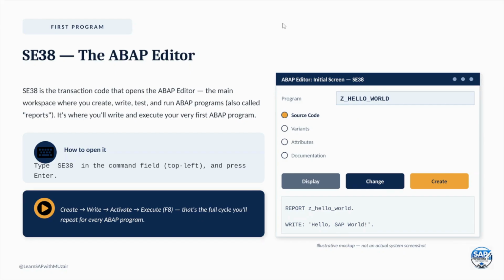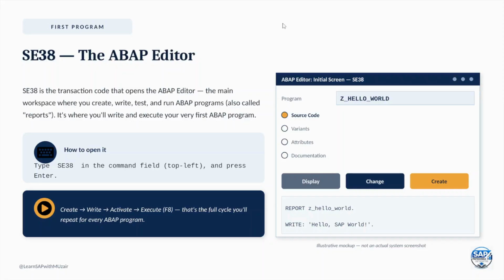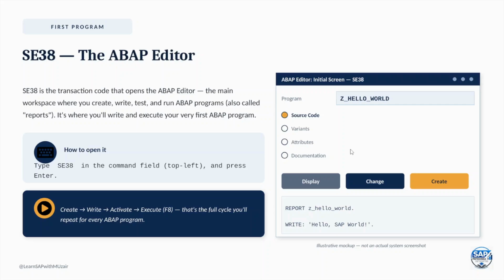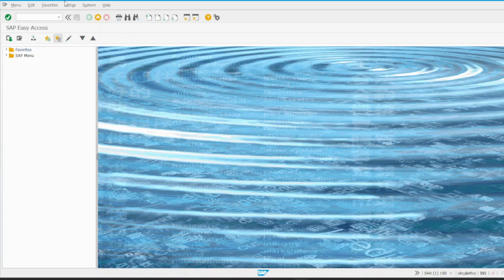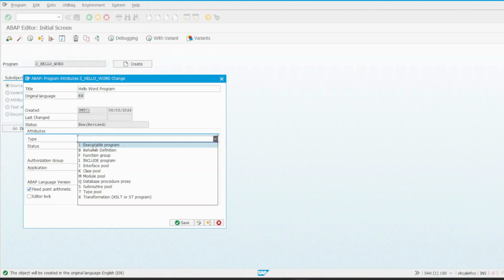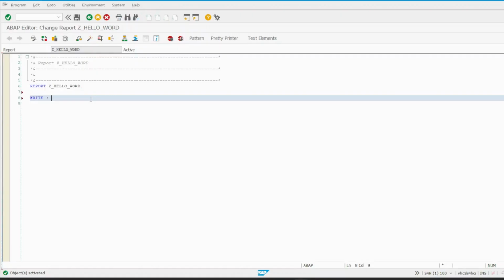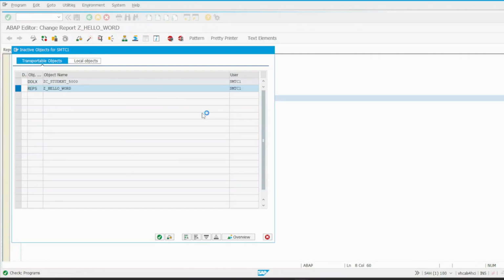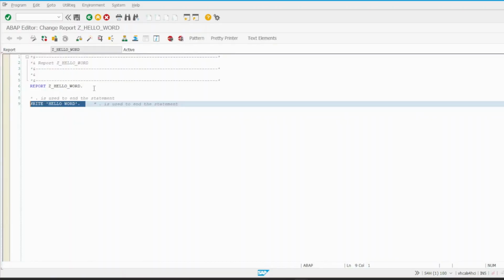SAP ABAP Editor (SE38) Explained + Your First Hello World Program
Welcome back to the SAP ABAP playlist on Learn SAP with M Uzair! We've spent several episodes building Dictionary objects — Domains, Data Elements, Tables, Views. Now it's time for the moment you've been waiting for: writing your very first ABAP program.

In this lecture, you'll learn:
✅ A full introduction to SE38, the ABAP Editor
✅ The initial screen — Program name field, Source Code, Attributes, and more
✅ Creating a new ABAP program from scratch
✅ Understanding the REPORT statement
✅ Writing your first line of ABAP code with WRITE
✅ Activating your program (Ctrl+F3)
✅ Executing your program (F8) and seeing "Hello, SAP World!" on screen
✅ Common beginner errors and how to fix them

This is the episode where SAP stops being just theory — you'll have your own working ABAP program by the end of this video.

📚 Previous video: Creating a View in SAP ABAP (SE11 Practical)

🔗 Channel: @LearnSAPwithMUzair

📌 Topics covered: SE38 tutorial, ABAP editor, first ABAP program, hello world ABAP, REPORT statement, WRITE statement ABAP, create ABAP program, ABAP for beginners, hands-on SAP tutorial.